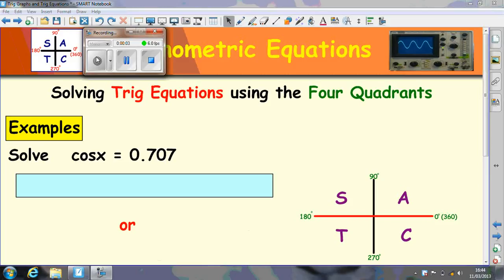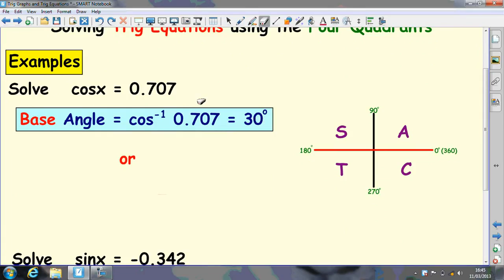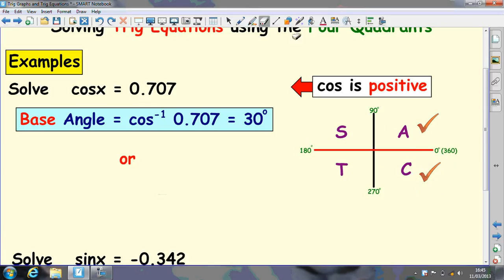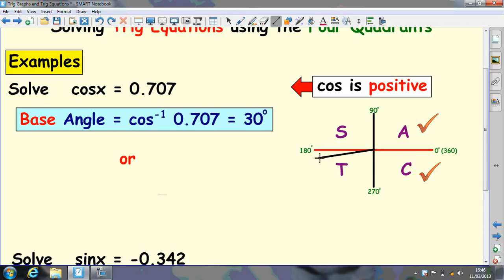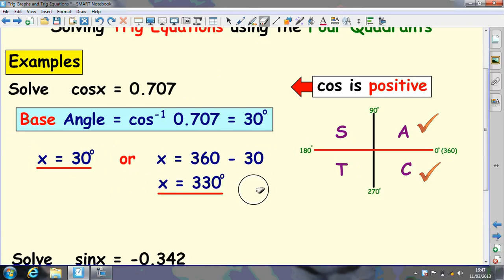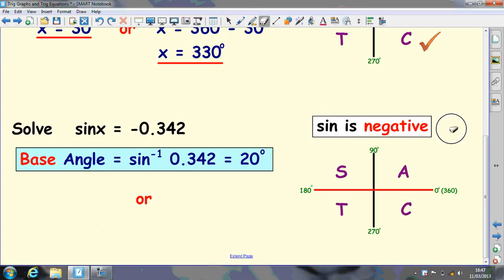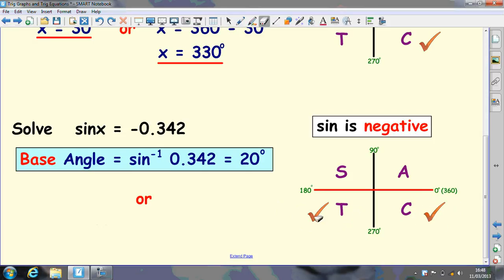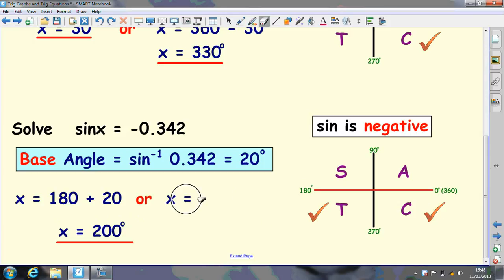Trigonometric Equations - solving simple equations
A Maths lesson that help you to solve simple trig equations